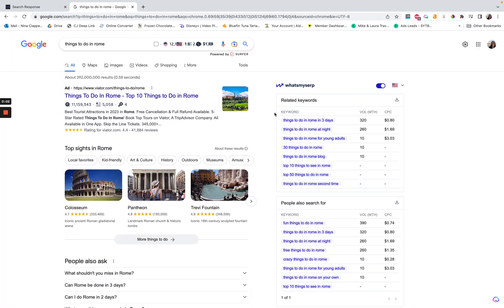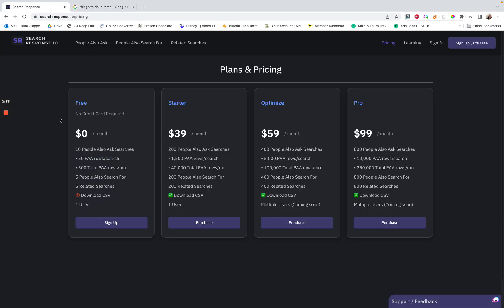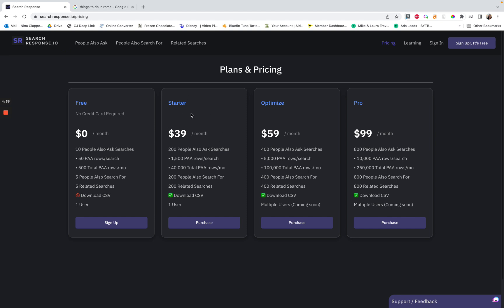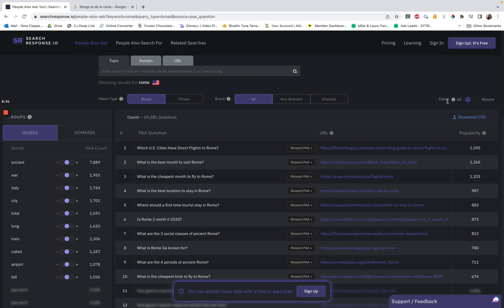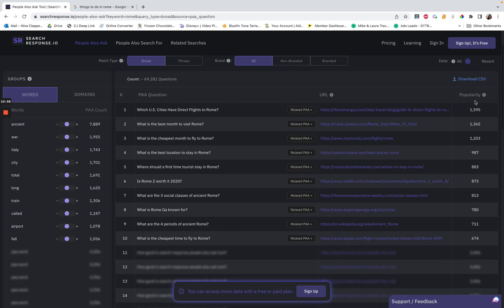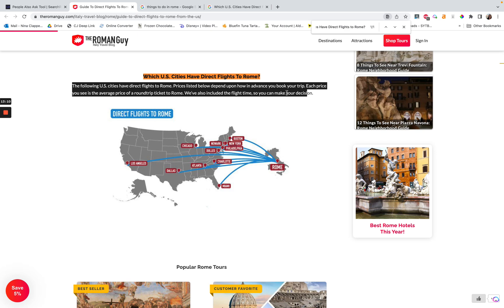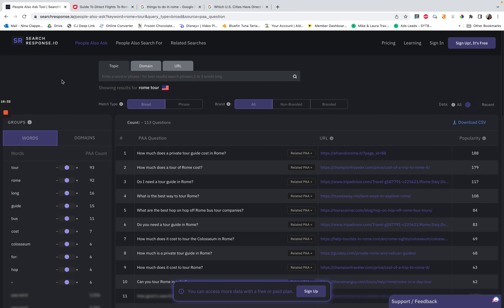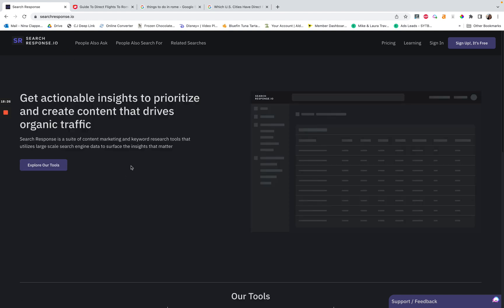Searchresponse.io Walkthrough: How to Find Frequently Asked Keywords Free!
Learn how to find frequently asked keywords for blog posts for free with Searchresponse.io. Skip the endless clicking of People Also Ask, and get 100s of questions you can use to get more blog traffic.

📈 Get SEO Roadmap for Travel Bloggers course to get my strategies for scaling a blog to $30k passive income months in 14 months!

👉 Get my free Content Audit Checklist for bloggers and hand-picked SEO tips in your inbox